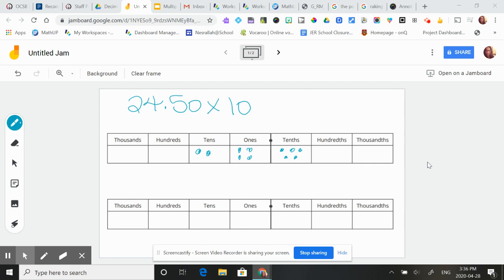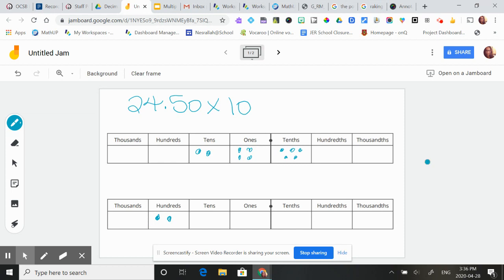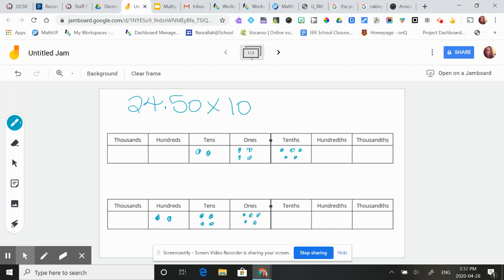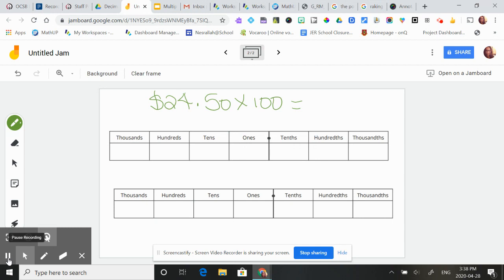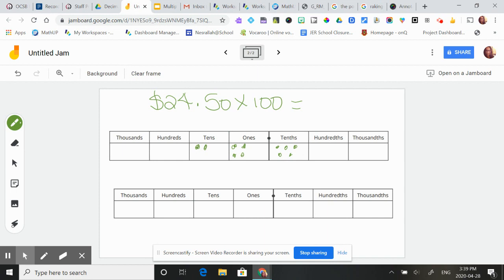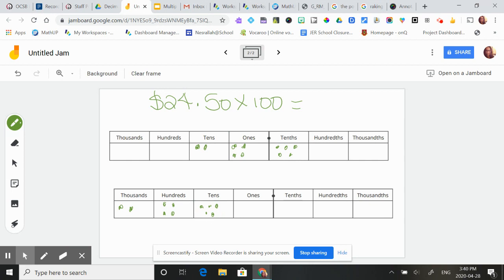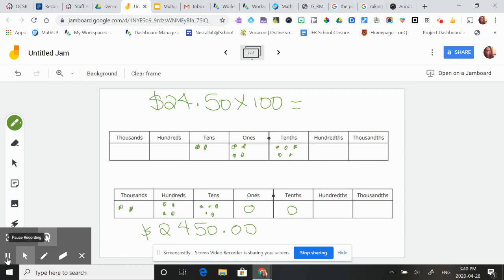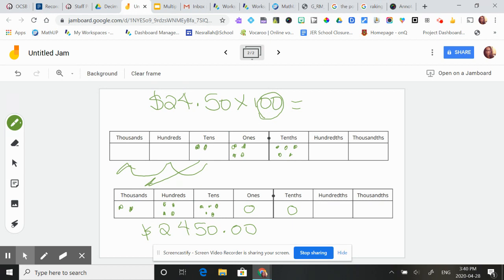Multiplying by 10 and 100